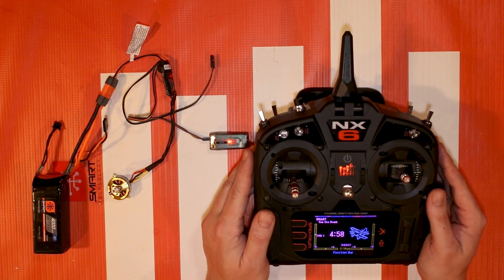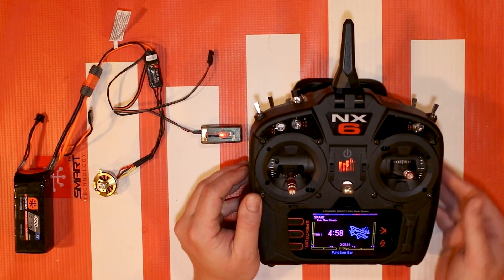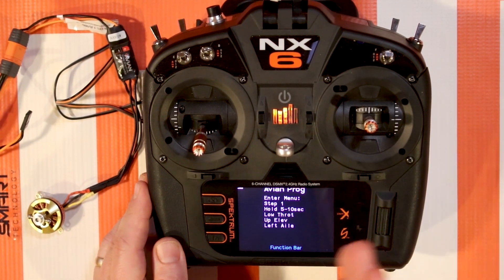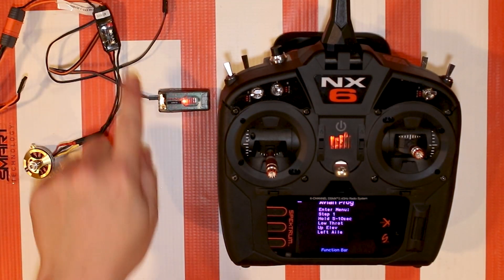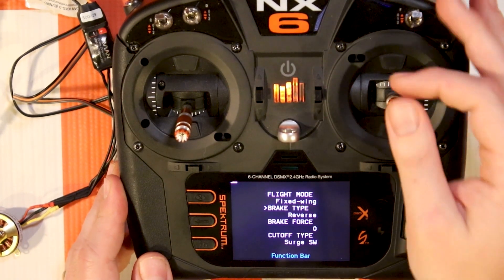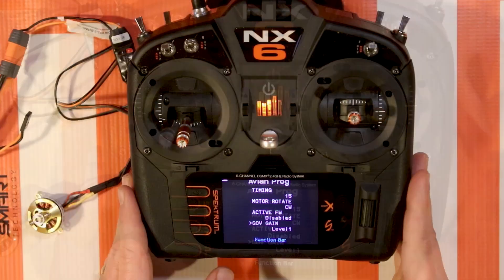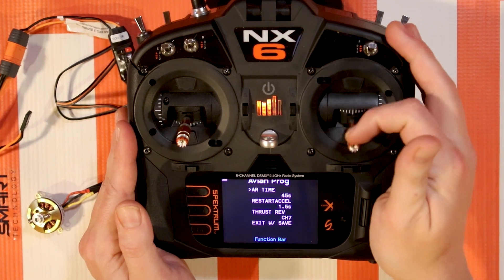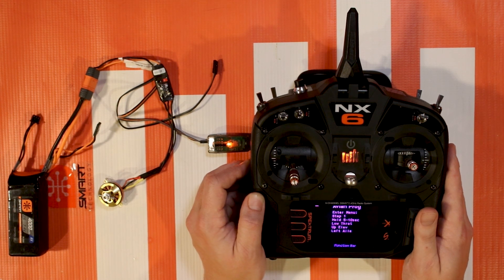Avian Smart ESC Setup - How to Program ESC and Setup Thrust Reverse from your Transmitter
In this video, Tom teaches our fellow RC enthusiasts how to use the new Avian Prog menu to program your Avian ESC right from your Spektrum Smart  compatible transmitter. Follow along to learn how!

For written Update instructions, update download link, and programming charts GO

--- New features covered in this video ---
Added: Avian Smart ESC Programming via TexGen
➢ Change and save Avian programmable options directly from your Spektrum DX, iX or NX transmitter and Smart receiver. Enter the Avian Prog. menu on your Spektrum transmitter to review, change and save
programmable options that were once only able to be updated via the SPMXCA200 Smart ESC programmer or by using the SmartLink app. Use the aileron and elevator to navigate the menu and make selections.

Added: “Reverse” Brake Type
➢ To use “Reverse” brake type select the option and then set a channel to activate the reverse thrust (option 15 on all Avian ESCs). When the reverse function is activated using the channel designated the ESC will cause the motor to stop
then spin in the reverse direction and increase with throttle input.

Added: “Governor Gain” (Heli Mode only)
➢ Controls how aggressively the governor maintains the set RPM
o Level 1 (less) to Level 3 (more)

Added: “Auto Restart Time” (Heli Mode only)
➢ Set the auto-rotation bailout timing

Added: “Restart Accel.” (Heli Mode only)
➢ Controls how aggressively RPMs are recovered

Added: “Thrust Reverse Ch.”
➢ ** Requires Brake Type set to “Reverse” ** Select the channel that will control the reversing function

- This feature is new and may require a ESC firmware update - here is a video to learn how
- ALL Spektrum Avian ESCs can use this feature with update. This Includes the 15 amp, 30 amp, 45 amp, 60 amp, 80 amp, 100 amp, and 120HV esc.
- This menu will appear on ALL Gen 2 Spektrum DX transmitter, All iX intelligent Spektrum Transmitters, and all NX transmitters. You may need to perform a firmware update to gain access to the Text Gen menu for Avian Programming.
- For access to this menu you will need to be utilizing a Smart Avian ESC and Smart compatible Receiver.